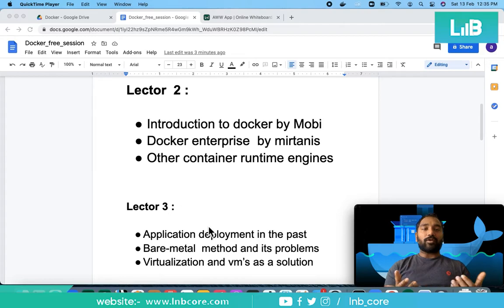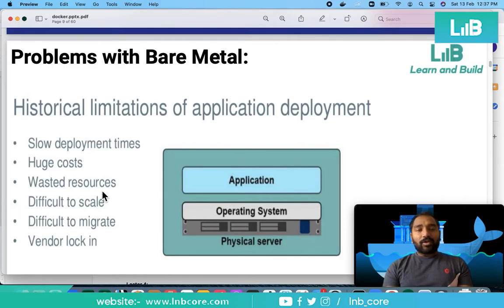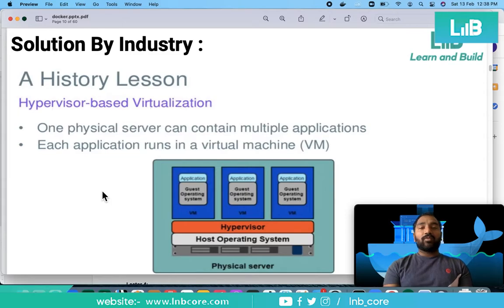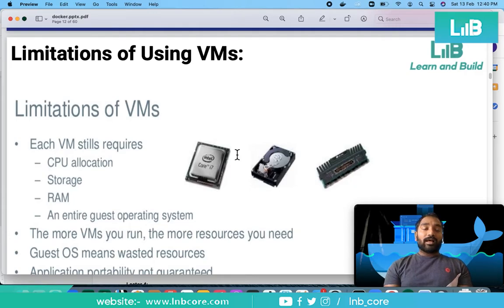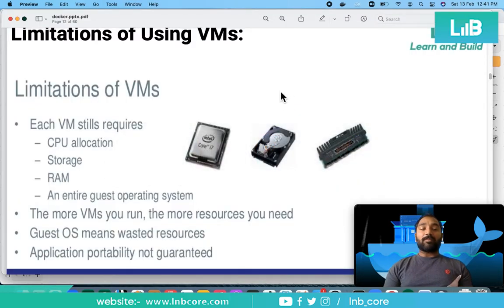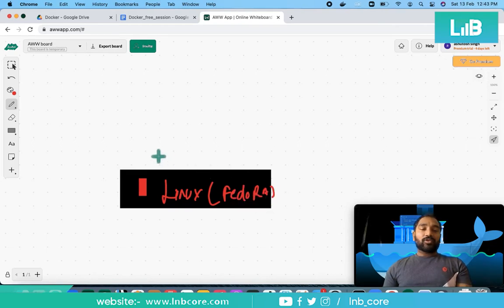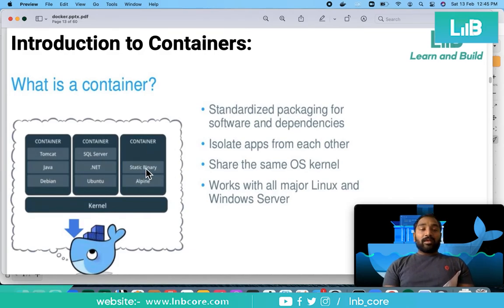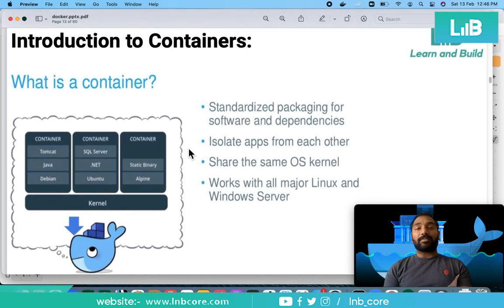#03 : Application deployment history